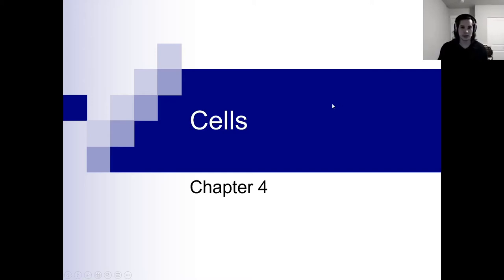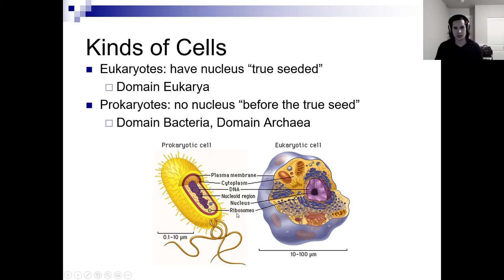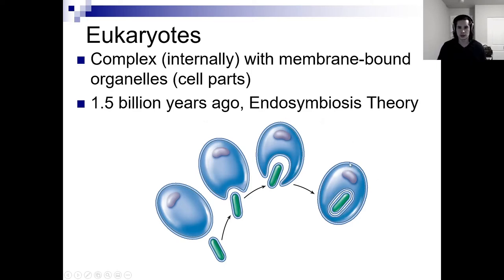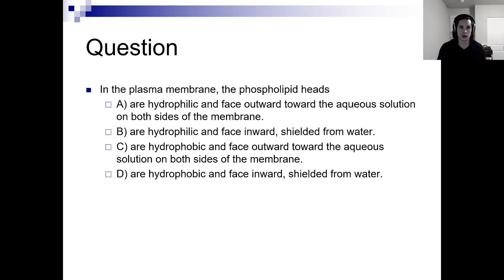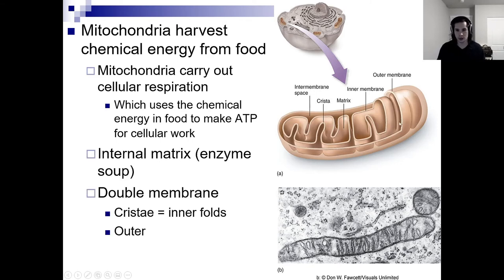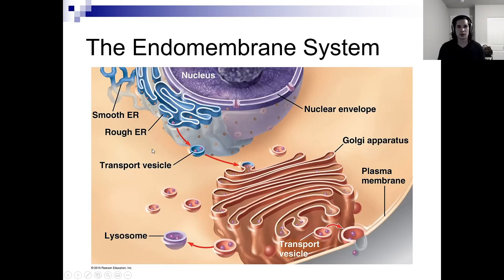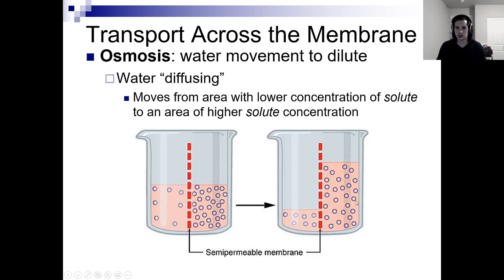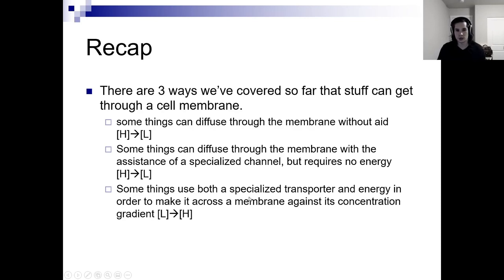General Biology - Ch 4 Cells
This video covers parts of chapter 4 from the textbook: Biology: Concepts and Connections.